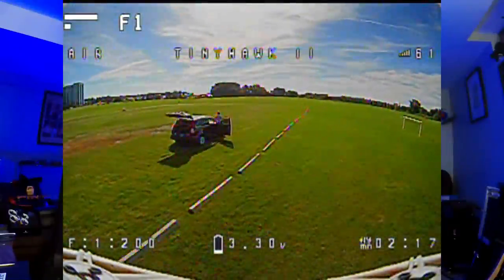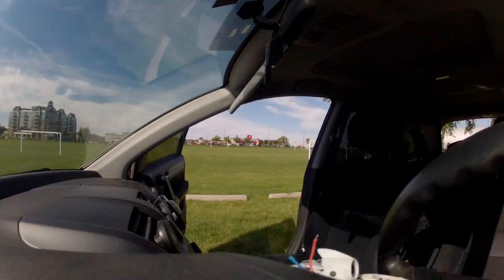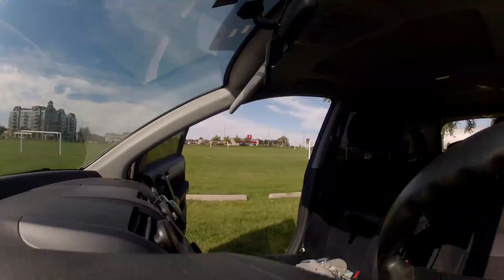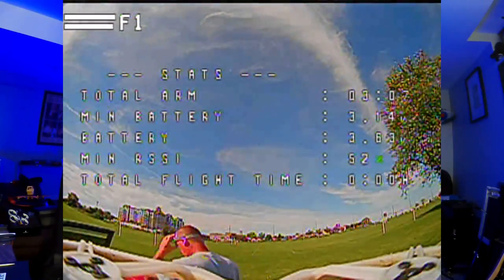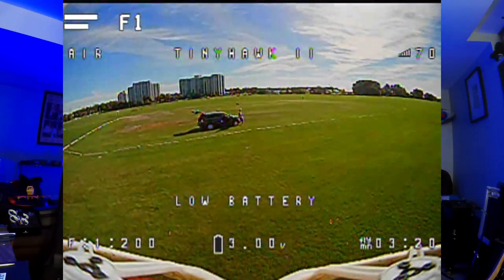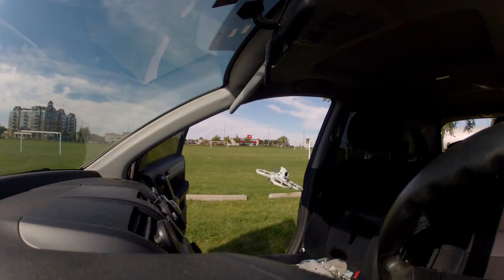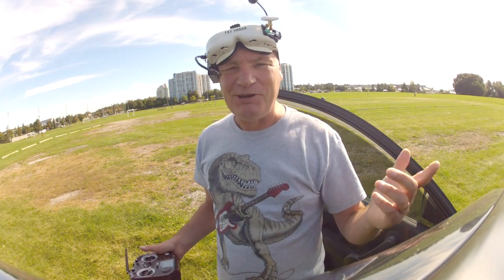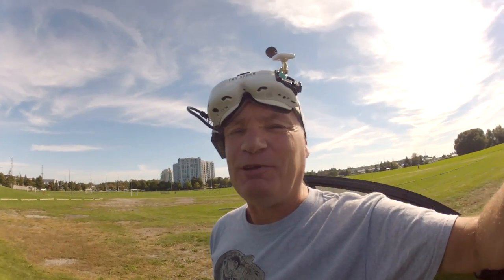DRONE crashes into my car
We fly the Tiny Hawk 2 into my car, sometimes it worked ok sometimes not so good